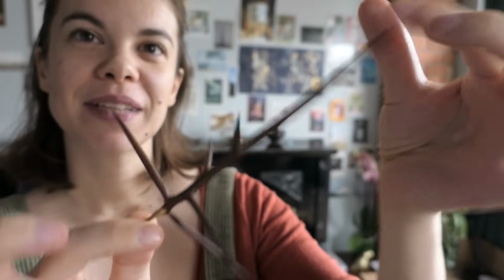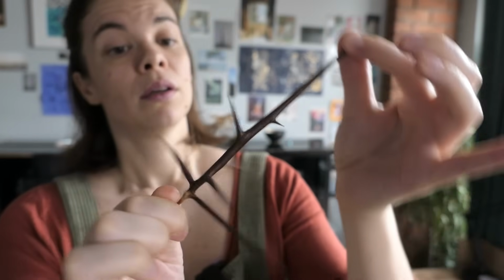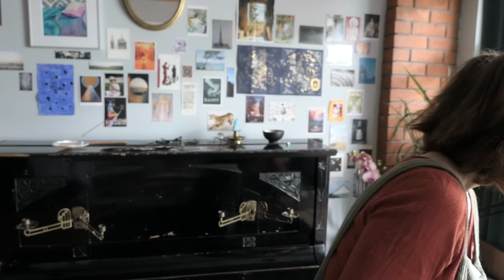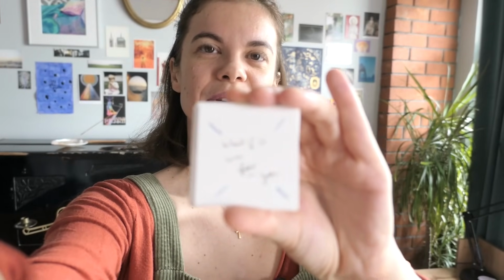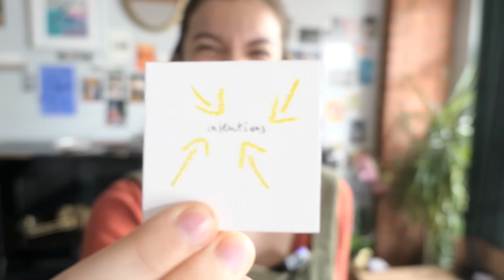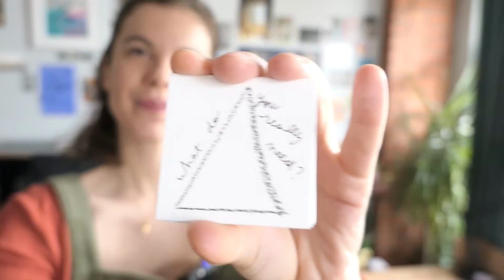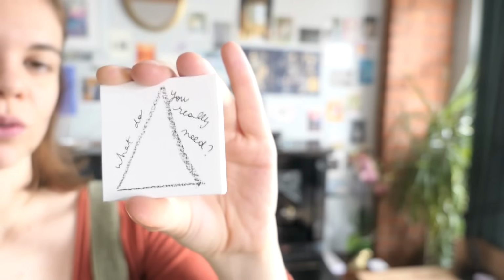Reiki to Strengthen your Energy Boundaries + Close Energy Leaks ASMR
Reiki session to strengthen your ultimate protective boundary with me in this ASMR healing ceremony.
Boundaries are needed with the current energies.
I don’t know how your days and nights have been but for a lot of us, it’s been busy with distortions.

Today’s video builds on the previous videos I’ve offered until now since January.
The protection series continues.

We connect back to the locust tree that we first met here:
Supercharge your projects Ceremony:

Ready to begin your Reiki journey? Sign up for my class today!

The ultimate boundary for your energy body: Healing Ceremony
Strengthen your Boundaries + Close Energy Leaks with Reiki
strengthen energy boundaries, energy boundaries, strengthen boundaries, close energy leaks, energy leak, close energy leak, protection reiki, capucine boundaries